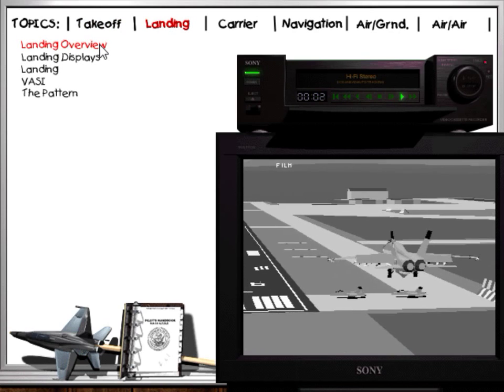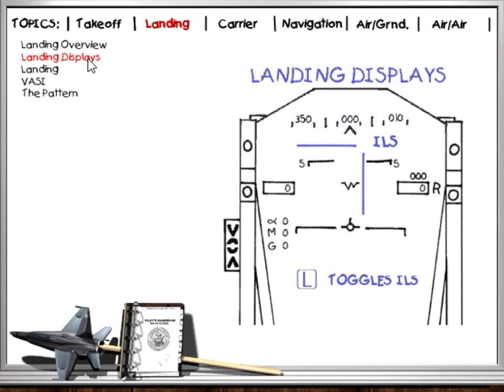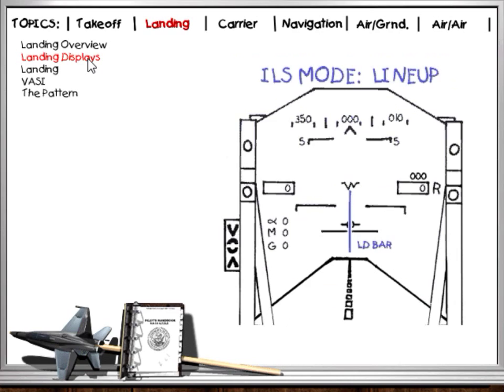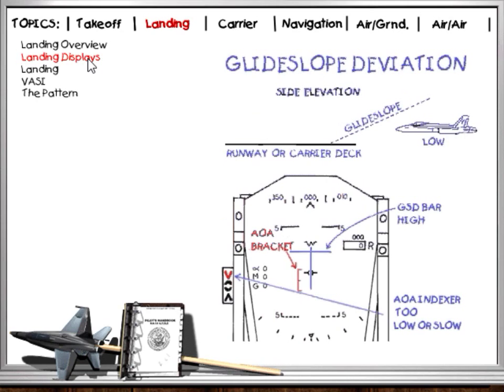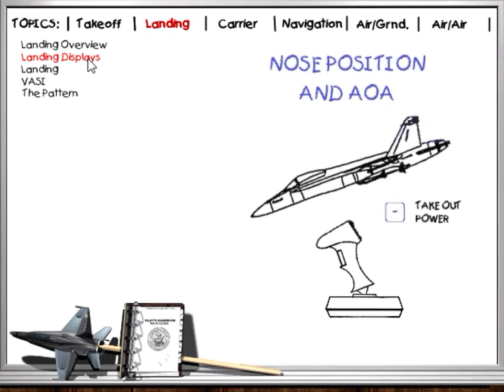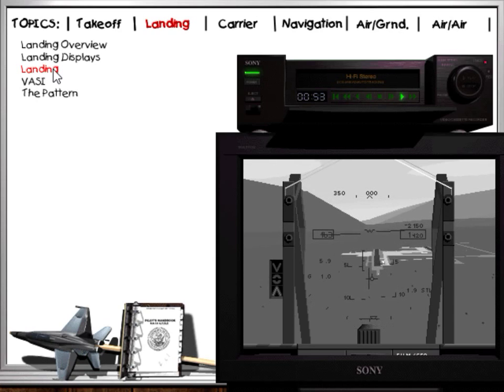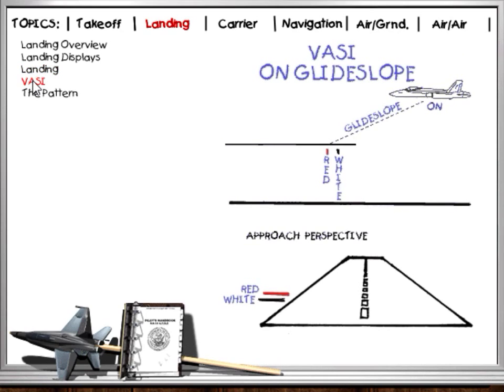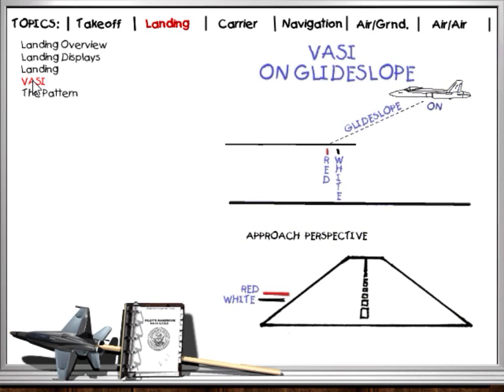F/A-18 Precision Strike Fighter - Training Part 2: Landing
In this topic we will learn the bascis behind putting the Hornet on the ground.

The flight model has a weird ground effect in this game - when you're close to touchdown the velocity vector will tend to level out and the aircraft will "float" above the runway, without any input from the pilot (not touching throttle or stick) and to force it down you have to decelerate as I did in this video or point the nose down - will have to try that next time. That's why I had a stall horn at the end and hard landing. It has always bothered me in this sim.